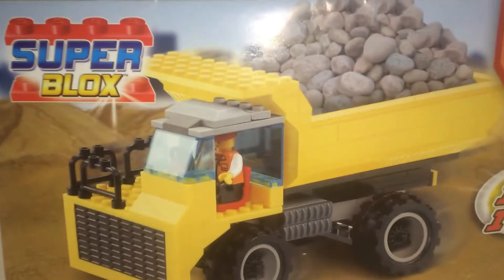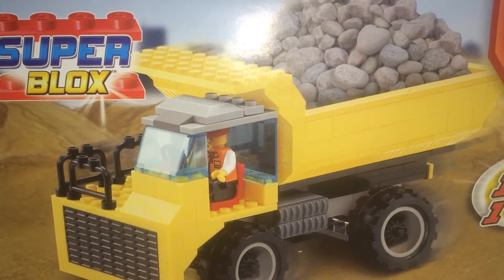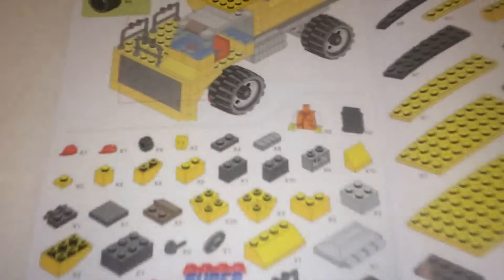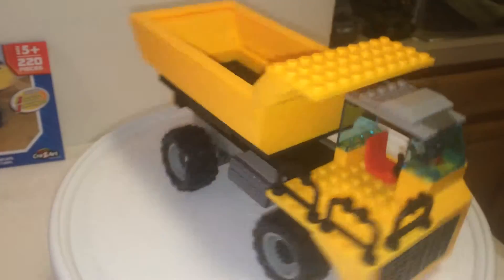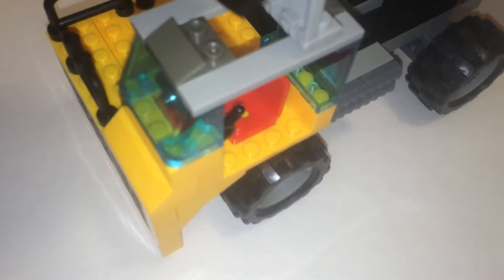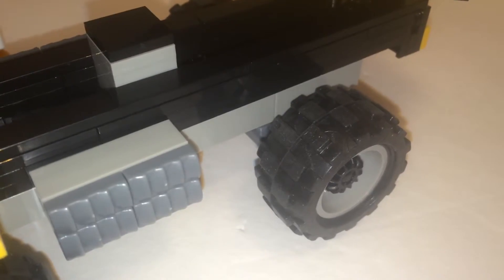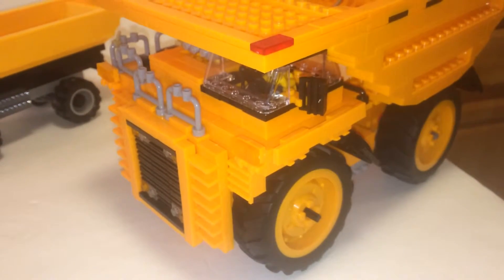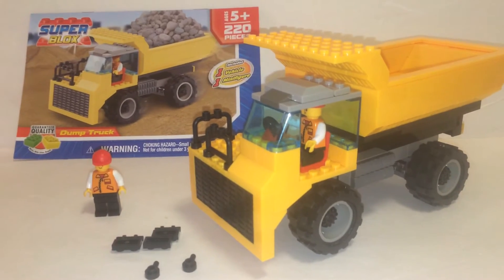Cra-Z-arts Super Blox, Dump truck REVIEW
via YouTube Capture Jan 8, 2015